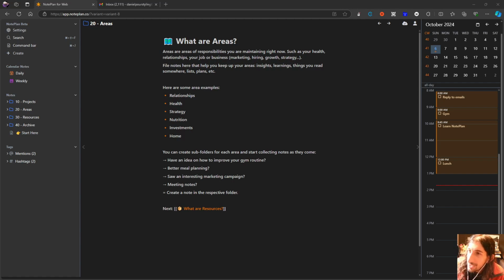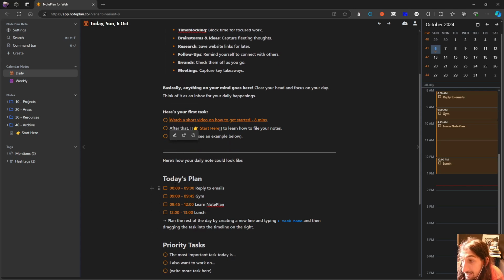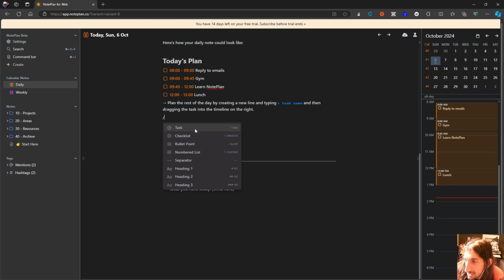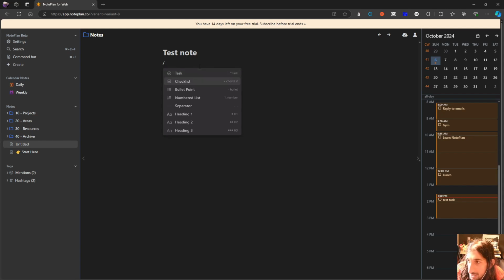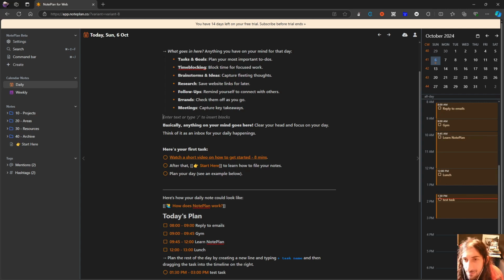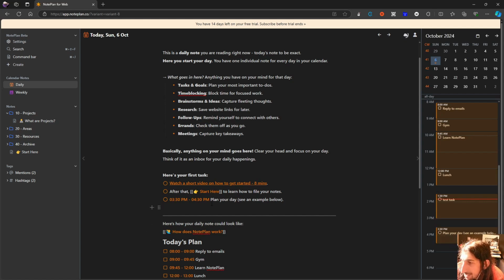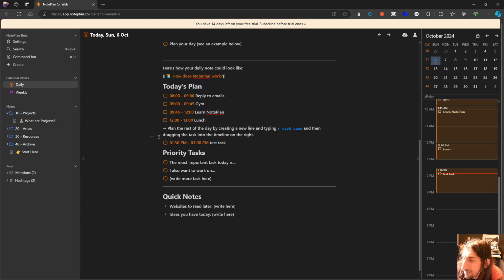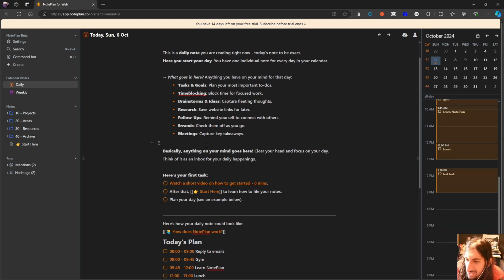Noteplan 3 has a web version? - Web version first impressions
Noteplan three has a new web version and in this video I am doing my initial reactions to the web version

0:00 - intro
0:55 - basic feautres
07:09 - my final thoughts